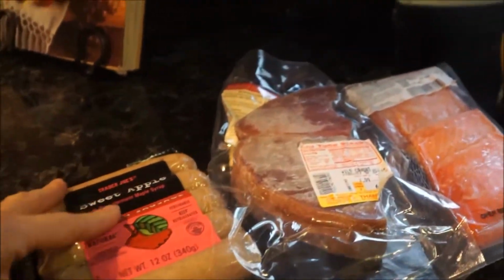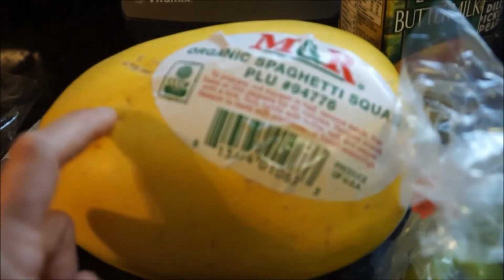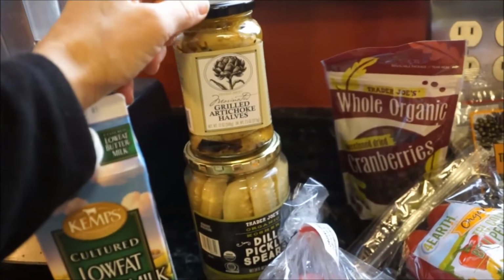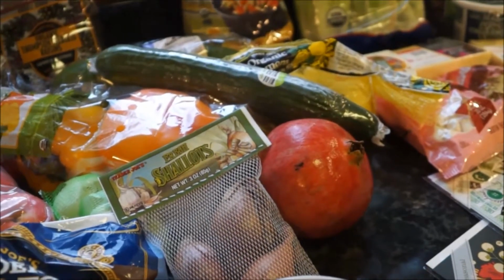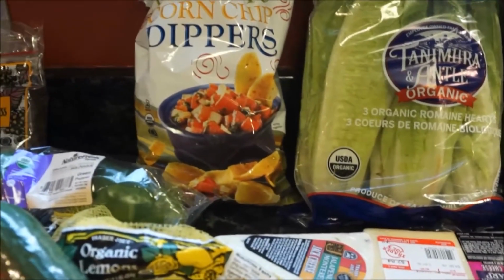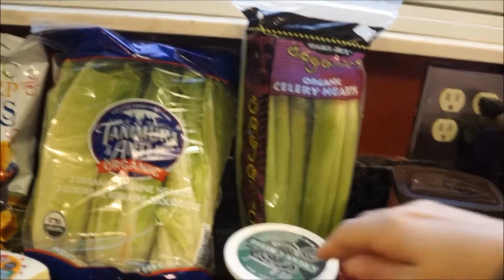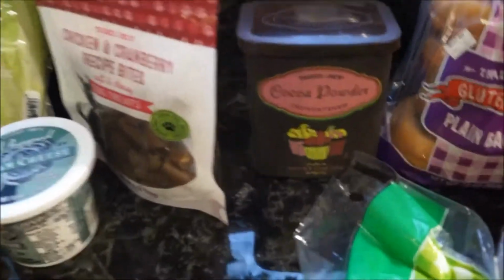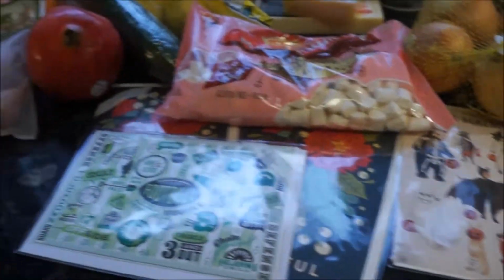How to Grocery Shop on a Budget | Trader Joe's Monthly Grocery Haul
~KITCHEN AID STAND UP MIXER~

~ORGANIC DISH CLOTHES~

~WOVEN 3 TIER HAMPER~